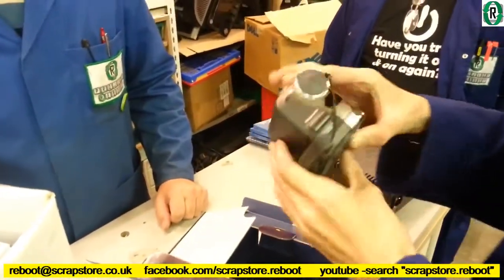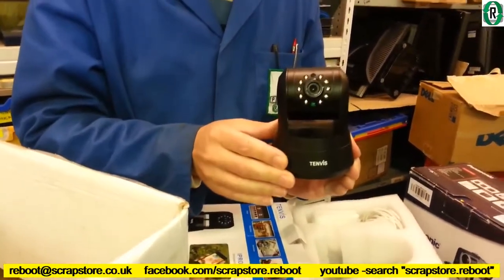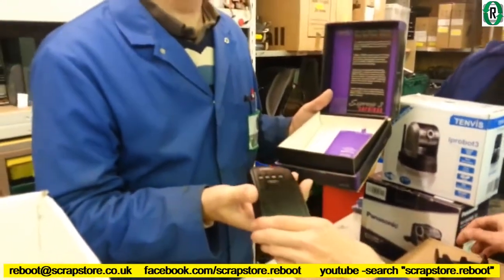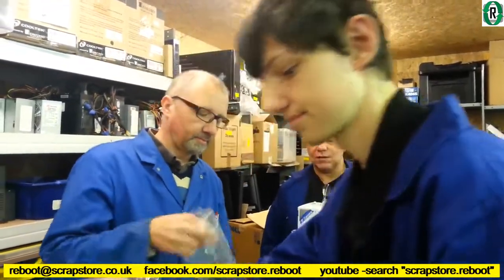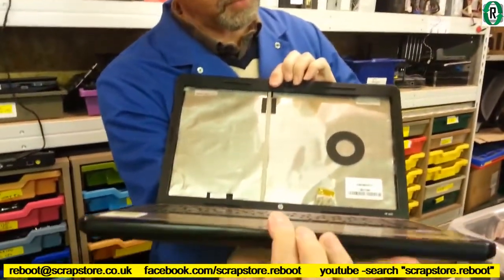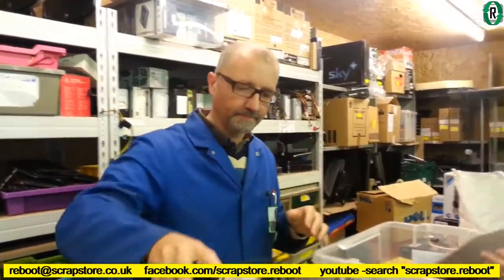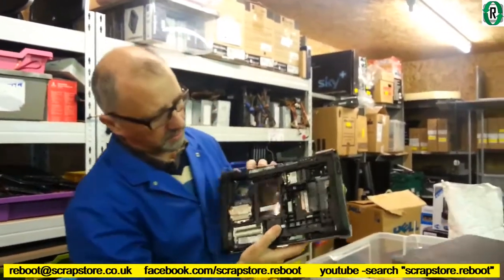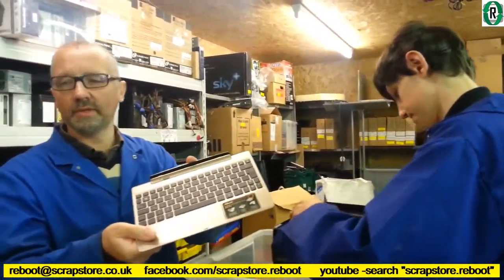Tech Donation #03 - Unboxing weird gadgets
More random tech arrives in the workshop and we all get really excited with all sorts of gadgets

In the workshop we inspect, test, benchmark, recycle, refurbish, fix, upgrade, tweak, scrap all sorts of tech.
Laptops, computers with Intel or AMD cpus, nVidia or AMD graphics cards.
We run benchmarks like Heaven, Valley, 3DMark, cinebench, Userbenchmark.